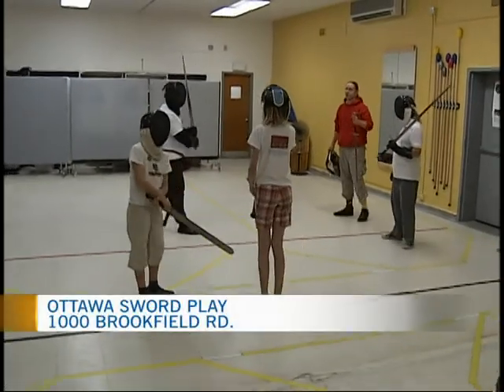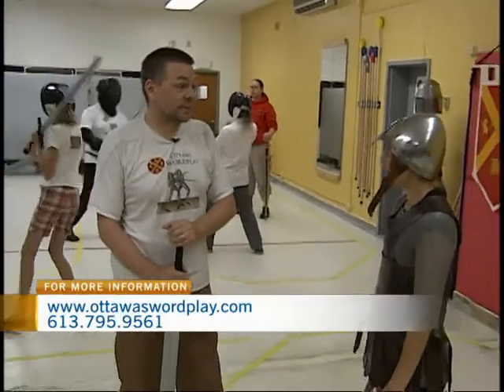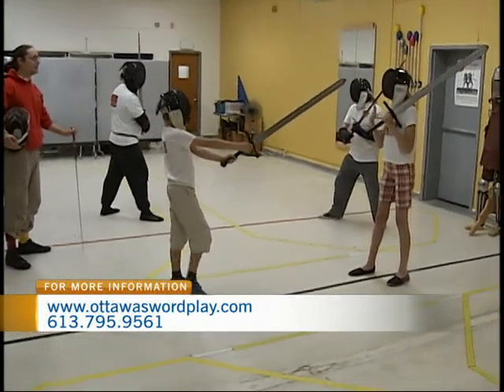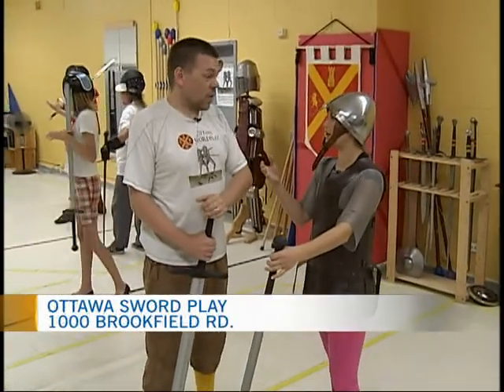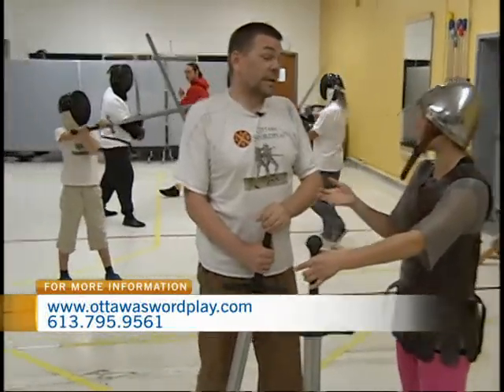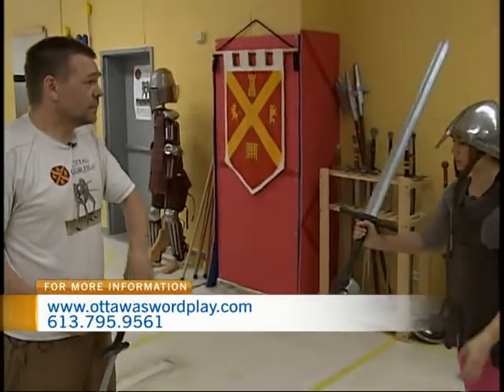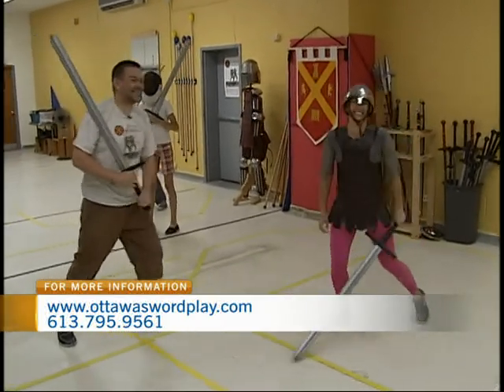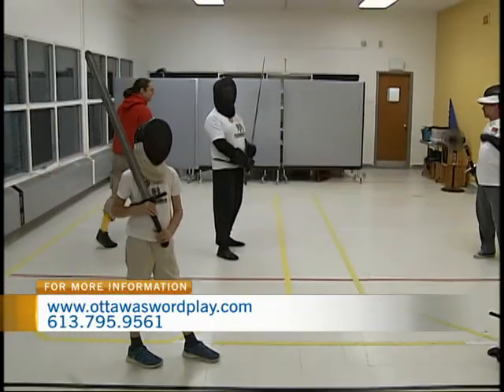Ottawa Swordplay 1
CTV Morning Live's Sarah Freemark spent the morning at Swordplay. Ottawa Swordplay is dedicated to researching and teaching historical European martial arts, especially swordplay.